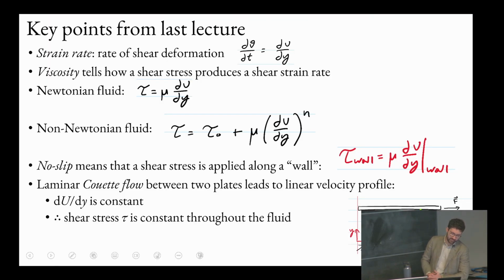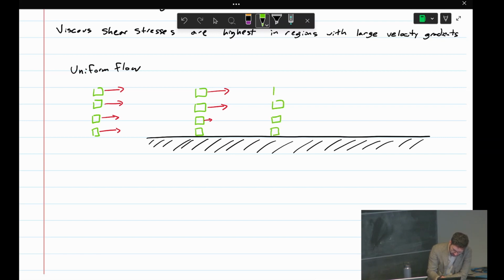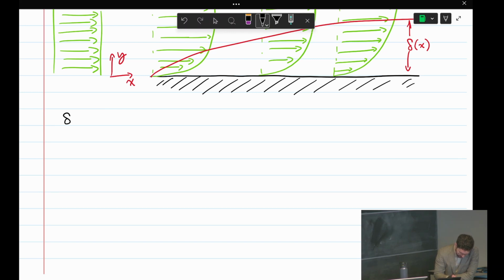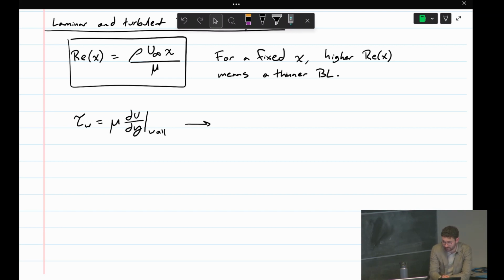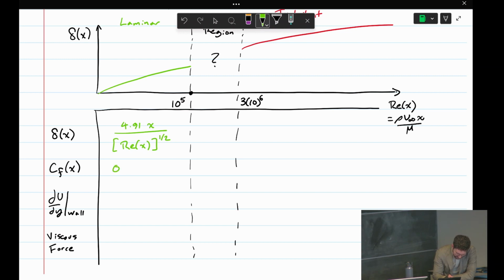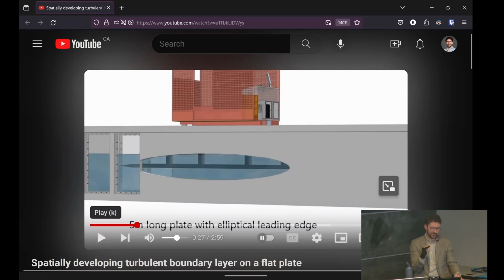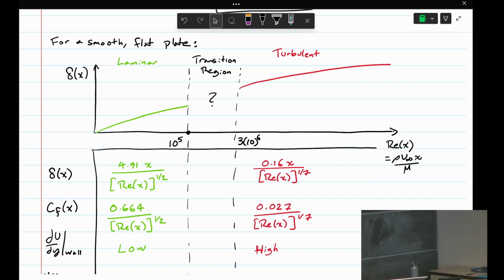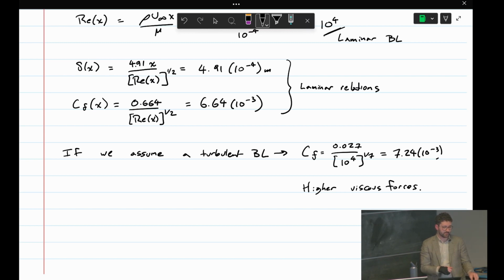Fluid Mechanics 1 | Lecture 12 - Boundary Layers